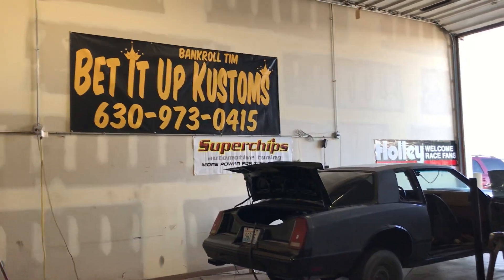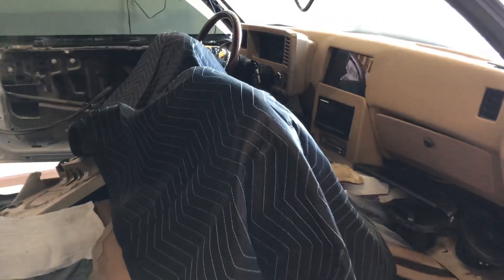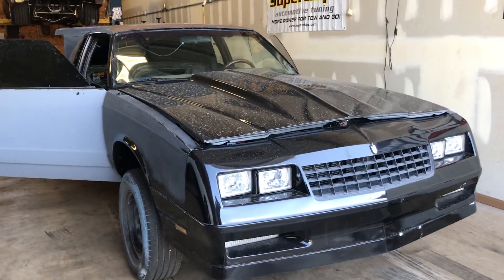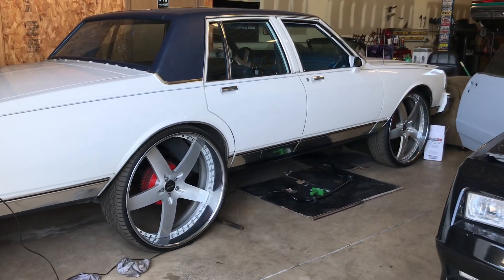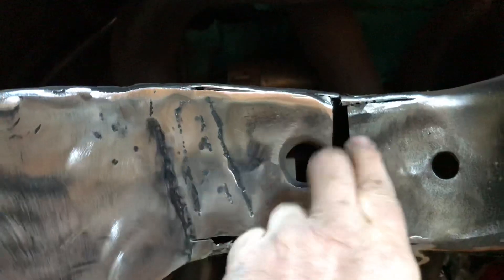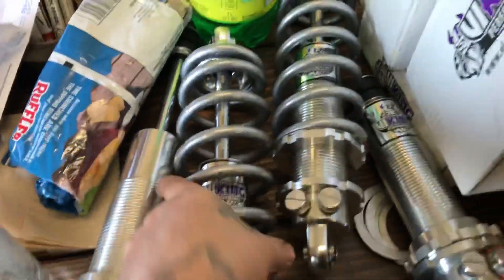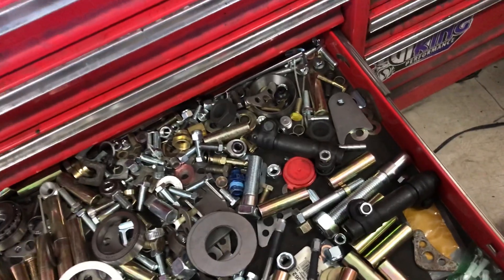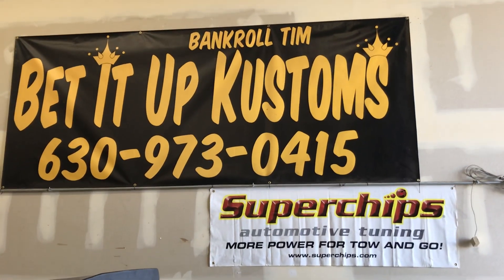MONTE CARLO SS AERO COUPE GETTING MINI TUBB’d by BET IT UP KUSTOMS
Work that’s been on the list, gettin done, here at Bet It Up Kustoms Plainfield Illinois #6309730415 BANKROLL TIM